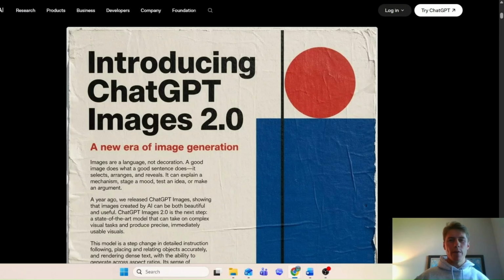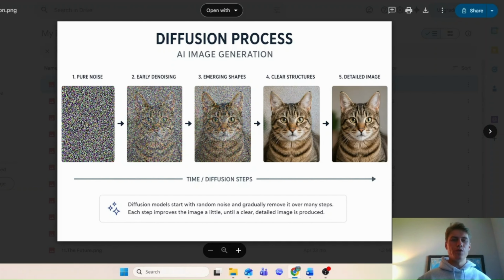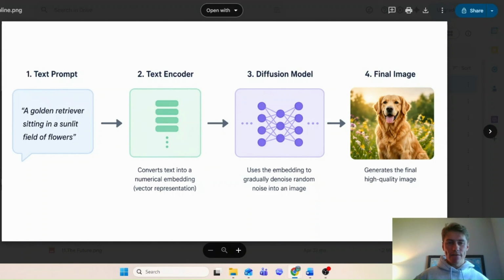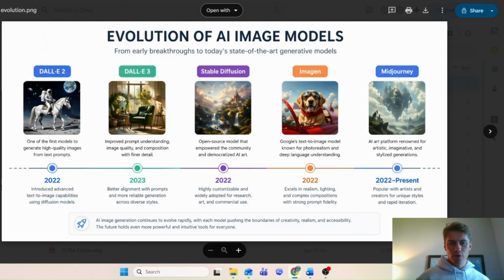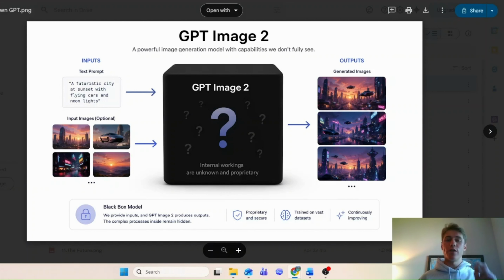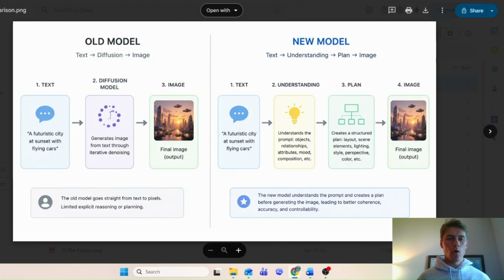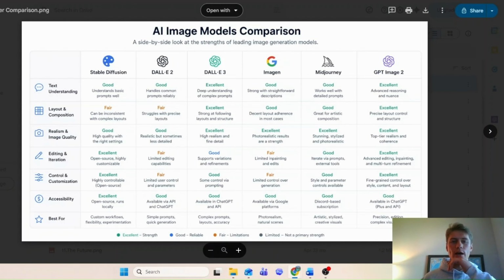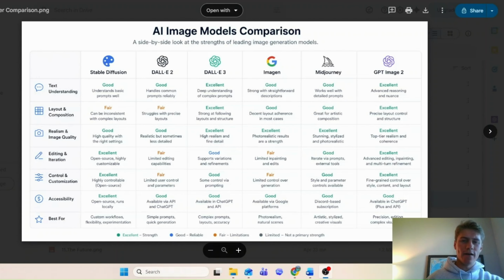The Technology Behind GPT Image 2.0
GPT Image 2.0 isn’t just another AI image generator — it represents a fundamental shift in how AI creates images.

In this video, I break down the real technology behind GPT Image 2.0, including how it differs from tools like Midjourney, Stable Diffusion, and DALL·E. Most people think this is just an upgrade in image quality — but what’s actually happening under the hood is much bigger.

We’ll cover:
What diffusion models are and how they generate images
How transformers (like GPT) change the entire process
What latent space means (in simple terms)
Why older models struggle with text, layout, and structure
How GPT Image 2.0 likely uses a hybrid architecture (transformer + diffusion)
Why this leads to better results, fewer retries, and smarter editing
Where AI image generation is heading next

This video focuses on how it works, not just what it does — so if you want to understand the future of AI-generated images, you’re in the right place.

AI enthusiasts
Developers and builders
Content creators using AI tools
Anyone trying to understand the next evolution of image generation

AI is moving from simply generating visuals to understanding and constructing them — and that shift will redefine how we create content, design interfaces, and build digital products.

⏱️ Timestamps
00:00 The Truth About GPT Image 2.0
00:52 What Is Diffusion? (Simple Explanation)
01:00 What Is a Transformer?
01:11 What Is Latent Space?
01:29 How Older AI Image Models Work
02:26 How Models Tried to Improve (DALL·E, Midjourney, etc.)
03:03 What’s Different About GPT Image 2.0
03:38 The Hybrid Model (Transformer + Diffusion)
04:08 The Key Shift: Generation → Understanding
04:32 How Layout & Structure Improved
05:18 Model Comparison Breakdown
05:44 Limitations of GPT Image 2.0
06:47 Where This Technology Is Going
07:24 Outro